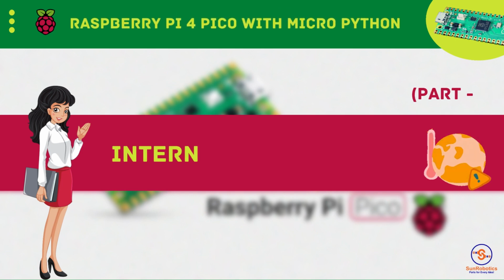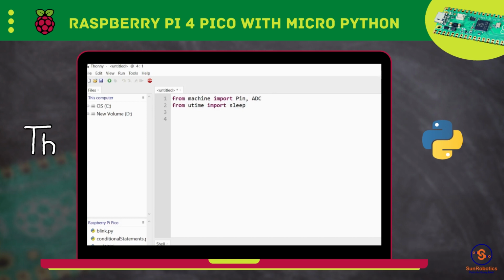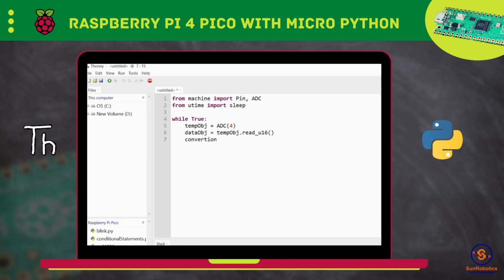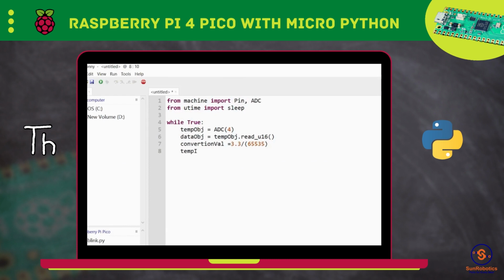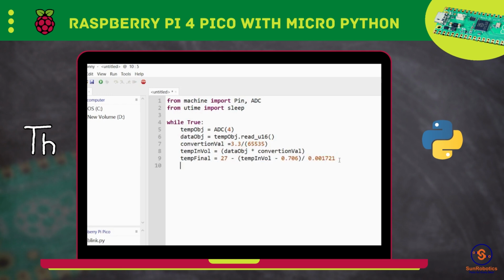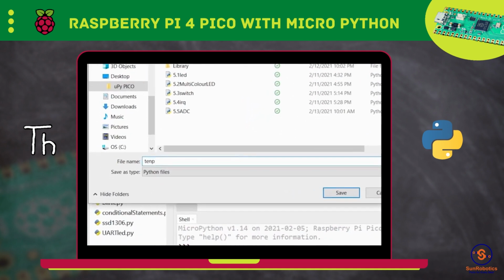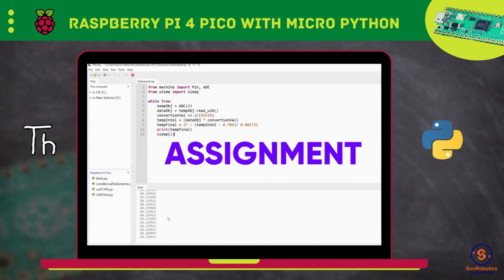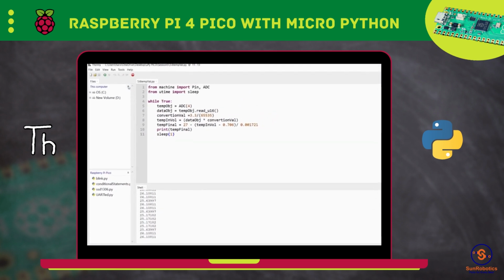Understanding Internal Temperature With Raspberry Pi Pico | Part-7 | Micropython Full Video Course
Are you ready to build your own projects with the Raspberry Pi Pico and Micropython? Look no further! In this full video course, I'll be teaching you step-by-step how to use Raspberry Pi Pico and Micropython to build projects from scratch. From the basics of Raspberry Pi Pico and Micropython programming, to more advanced concepts like hardware control, all the way to building your own IoT applications - this course has it all!